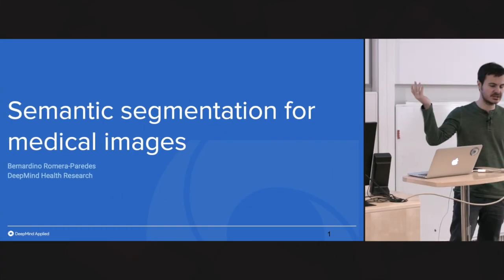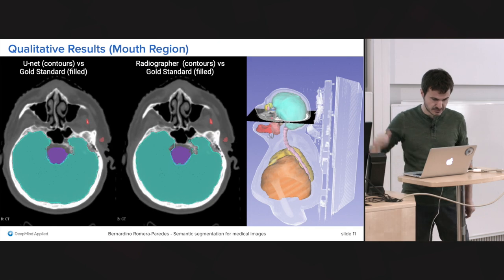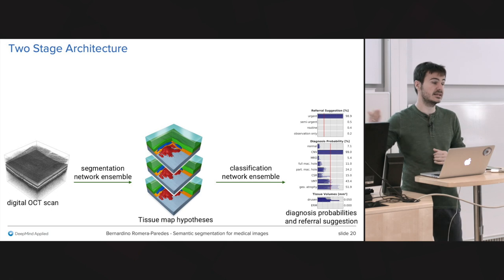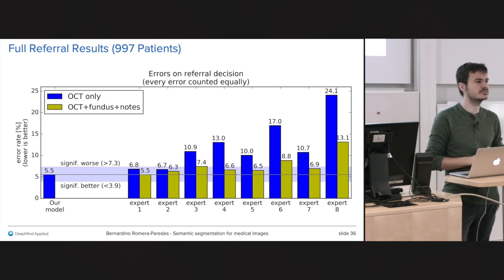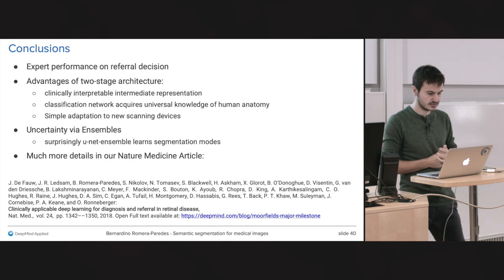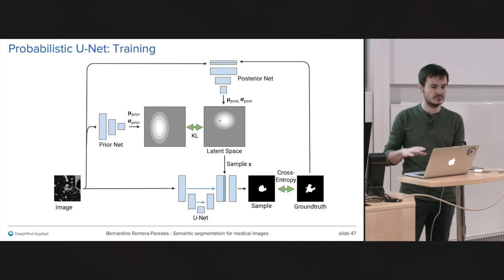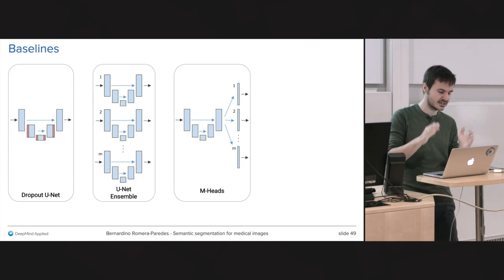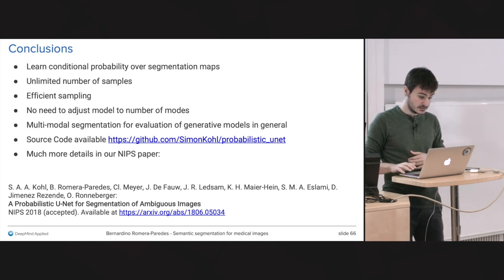Bernardino Romera Peredes - Semantic segmentation for medical images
Abstract: Deep learning approaches such as the U-net, have shown a high performance in a wide range of medical image segmentation tasks. However, a deep learning architecture is only one part of building clinically applicable tools. In this talk I will present three projects from DeepMind Health Research addressing these challenges. The first project, a collaboration with University College London Hospital, deals with the challenging task of the precise segmentation of radiosensitive head and neck anatomy in CT scans, an essential input for radiotherapy planning. The second project, together with Moorfields Eye Hospital, developed a system that analyses 3D OCT (optical coherence tomography) eye scans to provide referral decisions for patients. The performance was on par with world experts with over 20 years experience. Finally, I will focus on the third project, which deals with the segmentation of ambiguous images. This is of particular relevance in medical imaging where ambiguities can often not be resolved from the image context alone. We propose a combination of a U-net with a conditional variational autoencoder that is capable of efficiently producing an unlimited number of plausible segmentation map hypotheses for a given ambiguous image. We show that each hypothesis provides a globally consistent segmentation, and that the probabilities of these hypotheses are well calibrated.

Bio: Bernardino Romera-Paredes is a research scientist at DeepMind. He was a postdoctoral research fellow in the Torr Vision Group at the University of Oxford. Previously, he received his Ph.D. degree from University College London in 2014, supervised by Prof. Massimiliano Pontil and Prof. Nadia Berthouze, and also did an internship at Microsoft Research. He has published in top-tier machine-learning conferences such as in Conference on Neural Information Processing Systems (NIPS), International Conference on Machine Learning (ICML), and International Conference on Computer Vision (ICCV), as well as in journals, such as the Journal of Machine Learning Research (JMLR). His research focuses on structure prediction in computer vision, such as semantic and instance segmentation, and on multitask and transfer learning methods applied to vision tasks.